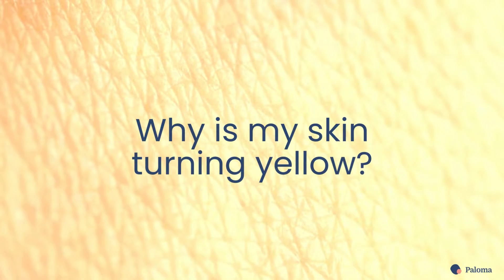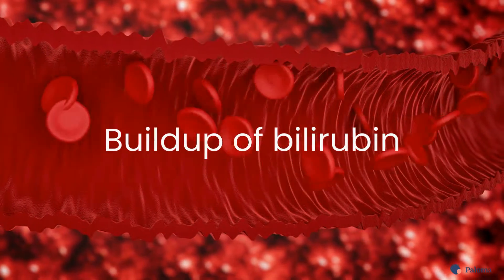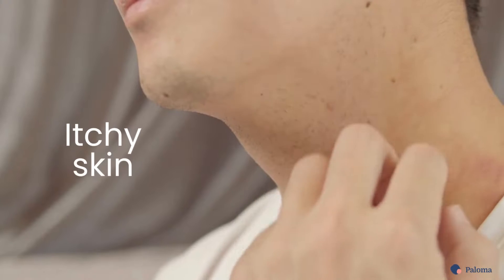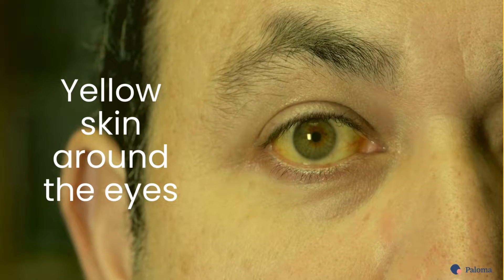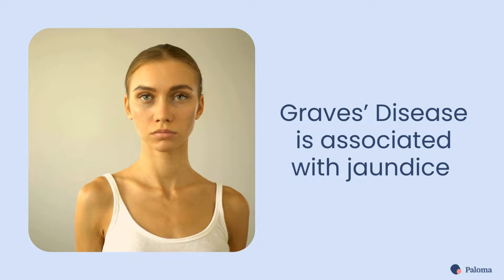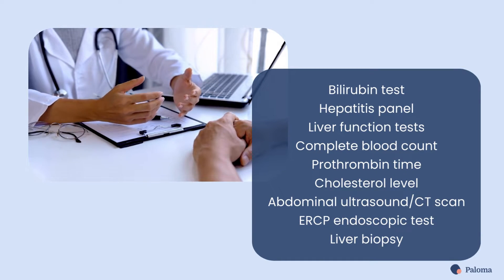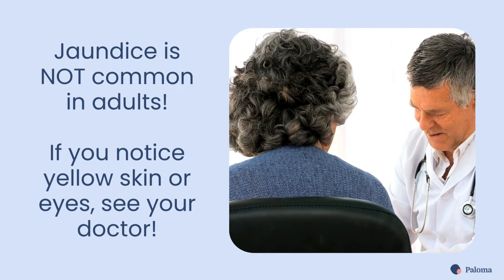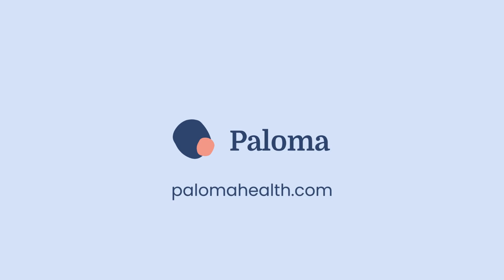Is Yellow Skin a Sign of a Thyroid Condition?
In this video, learn what causes the skin to turn yellow, the link to your thyroid, and when to seek treatment for this medical condition.

What you will learn:
* What causes the skin to turn yellow?
* How is jaundice diagnosed?
* What if liver function tests are normal, but you still have yellowing of the skin?
* The link between jaundice and Graves’ disease
* How is jaundice treated?